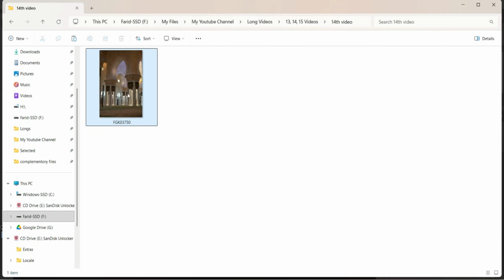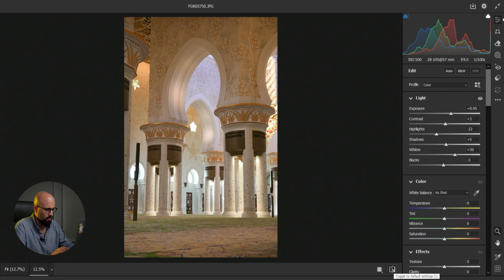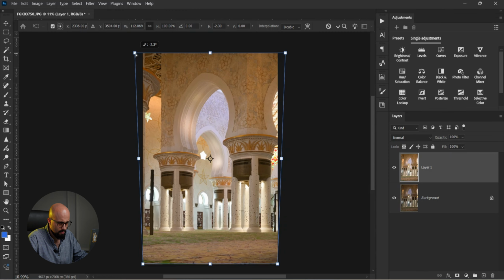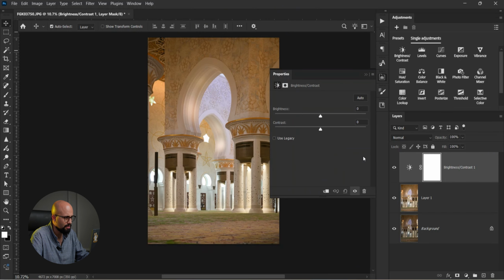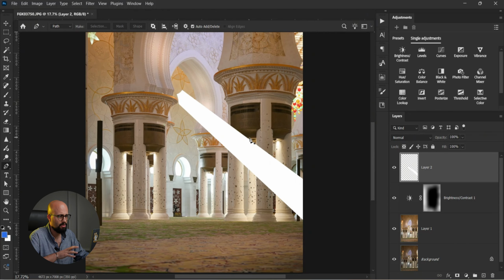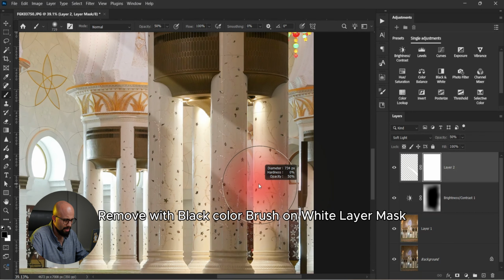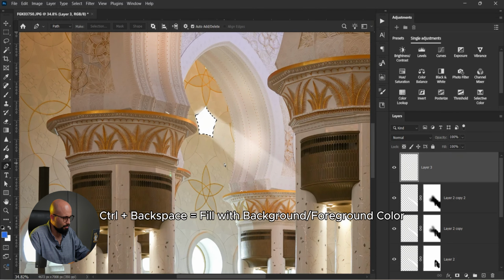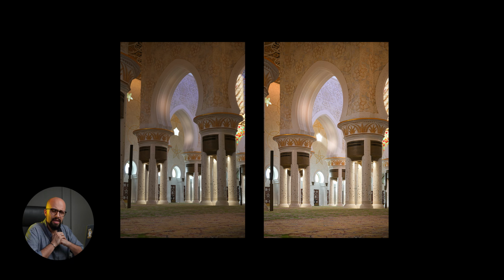Add Cinematic Light Beams in Photoshop (From Flat to Dramatic)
Most photos look flat because they lack depth and direction of light.

In this video, I show you how to transform an image using Camera RAW and Photoshop, and create realistic cinematic light beams that completely change the mood of the photo.

This is a practical, step-by-step workflow focused on creating depth, contrast, and atmosphere — not just basic adjustments.

If you want to turn flat images into dramatic visuals, this technique will change how you edit.